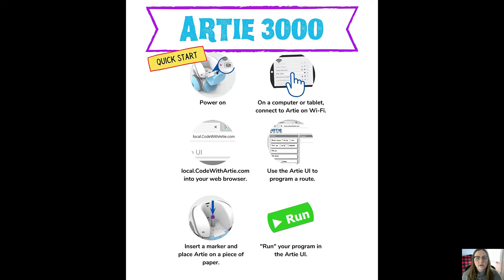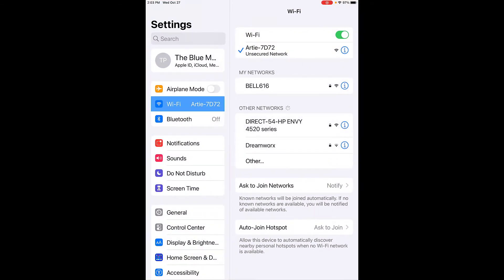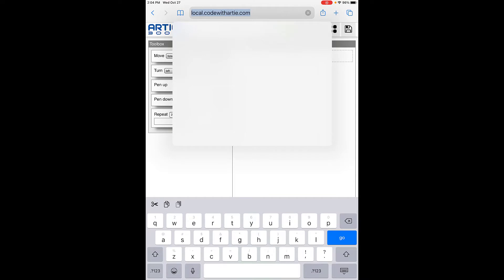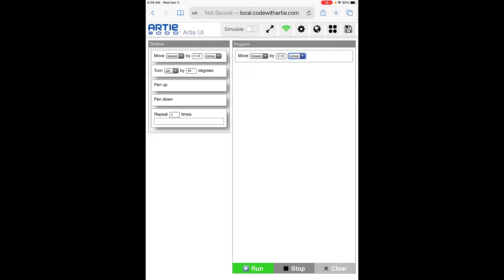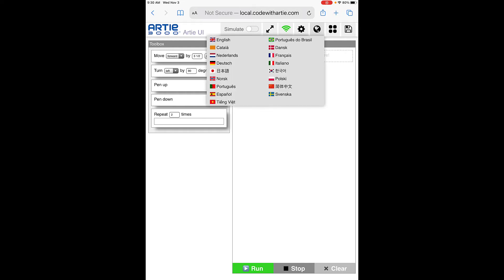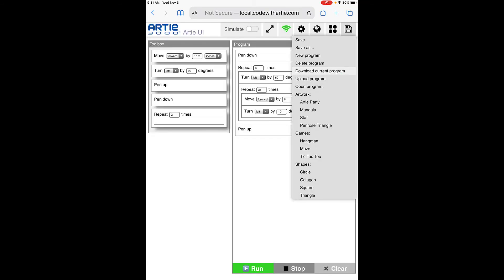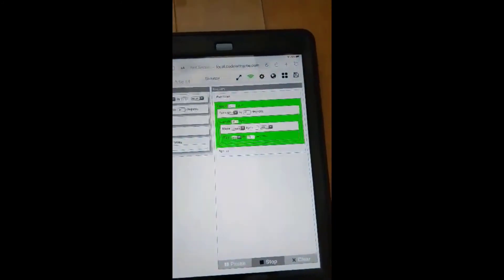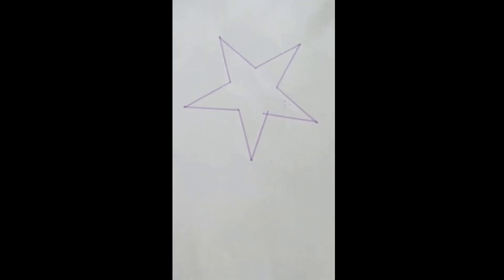Artie 3000 | Wired Wednesdays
In this video, Ashley will talk about Artie 3000, a coding robot for children. Artie is part of our Library of Things! You can sign him out with your library card.